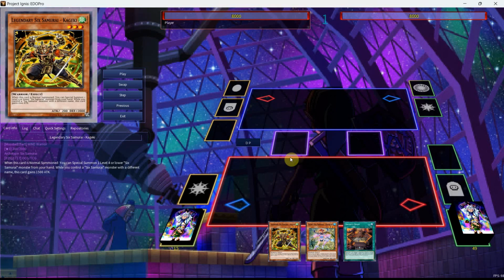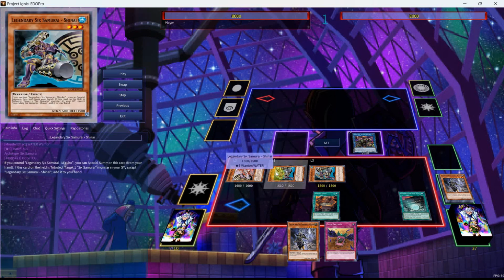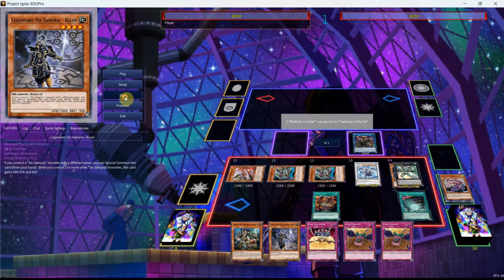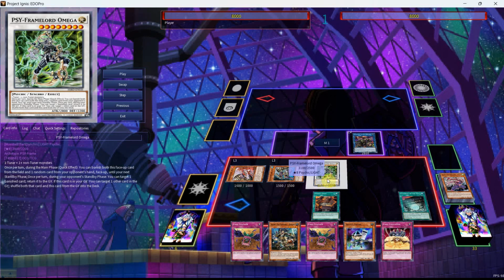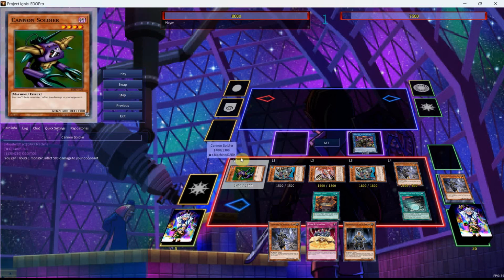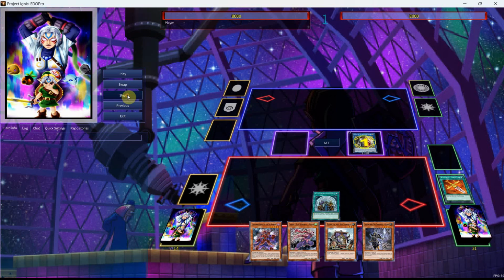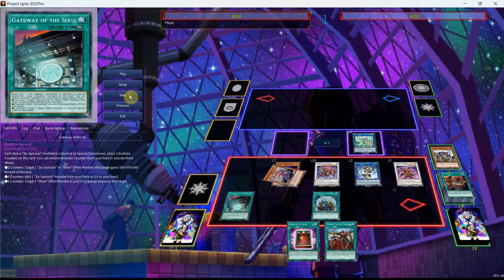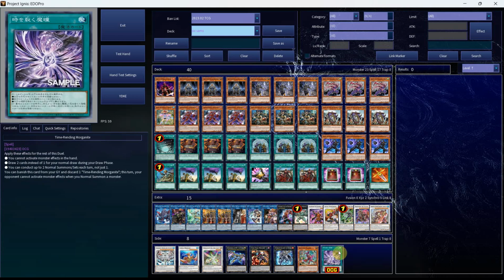Yu-GI-Oh! TCG! Six Samurai Combos+Deck Profile!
What's up everyone it's Bones here! In today's video I'll be showcasing Six Samurais! A deck that previously won one of my polls on which archetype people would like to see support for! If you happen to enjoy content like this, clicking on those thumbs up and subscribe buttons would be greatly appreciated as they go a long way in supporting the channel and show me you like content like this! :D